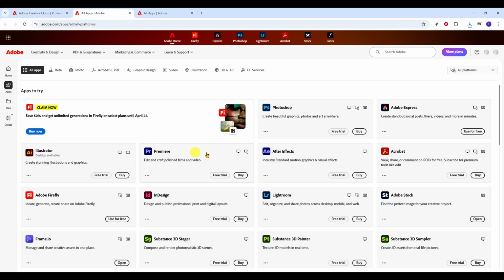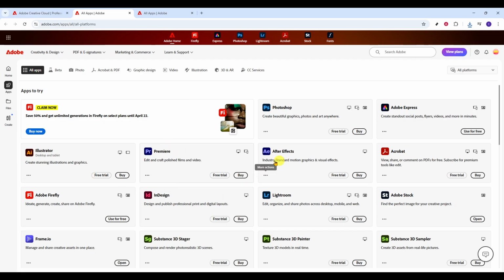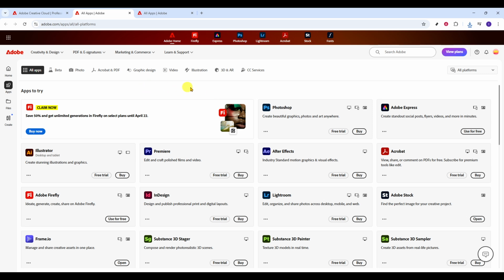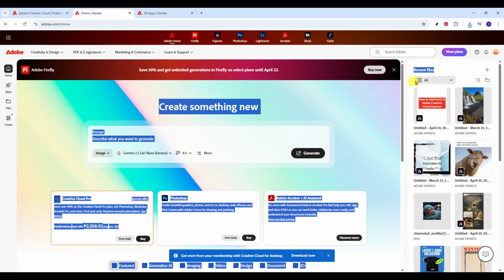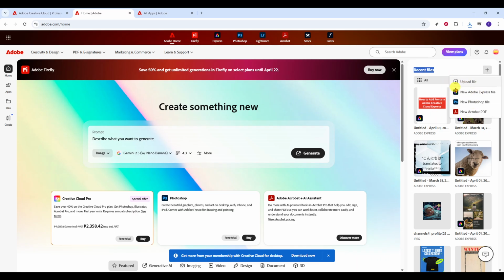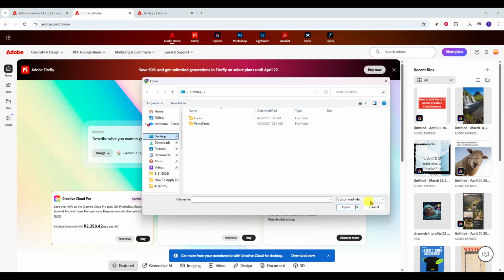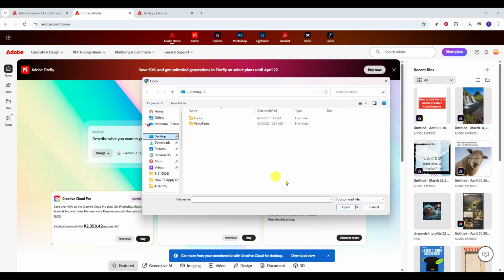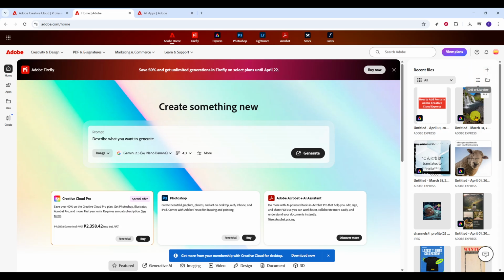How To Upload Files To Adobe Creative Cloud (2026) (Complete Guide)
In this video, you’ll learn how to upload files to Adobe Creative Cloud quickly and easily. Whether you want to save your projects, documents, or media files, Adobe CC makes it simple to manage your files online.

We’ll go step by step on how to upload files to Adobe Creative Cloud, manage your cloud storage, and organize your projects efficiently. This beginner-friendly tutorial covers all the tips you need to upload documents, projects, and media files to Adobe CC without any confusion.